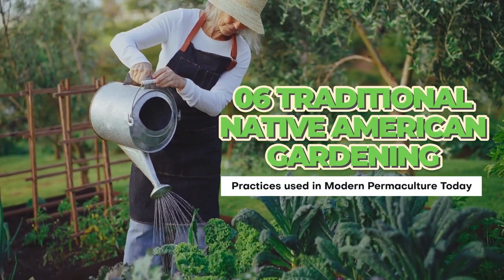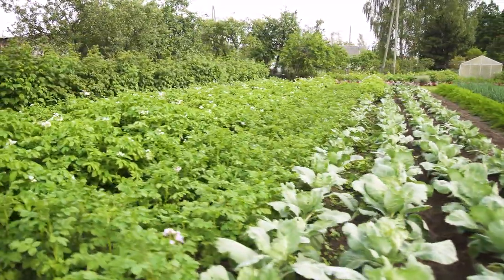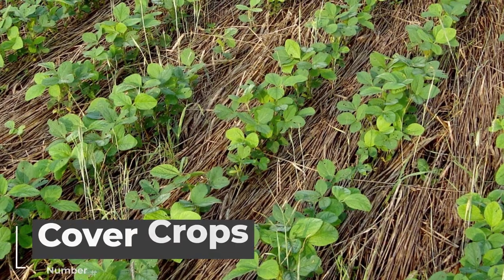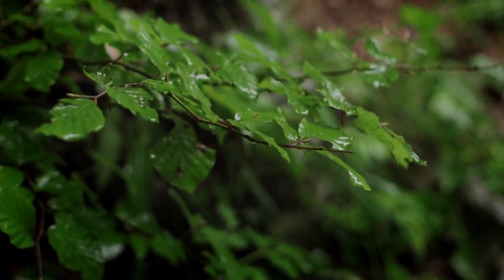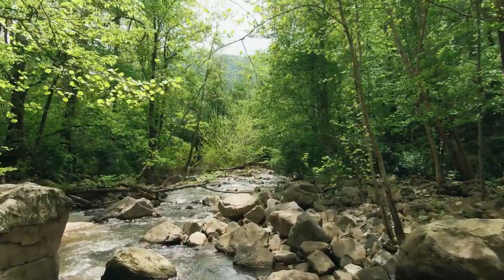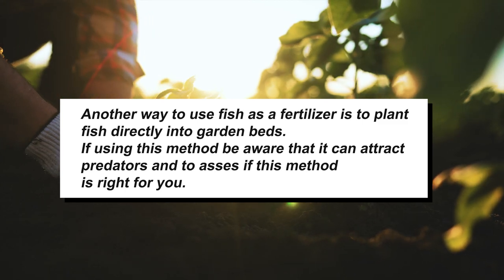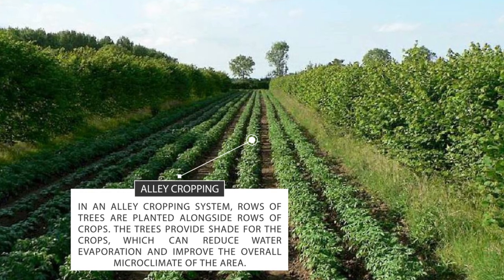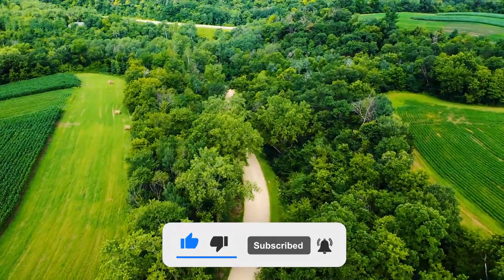6 Permaculture Techniques from Native American Agriculture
In this video, we explore 6 traditional Native American gardening practices that are still used in modern permaculture today. Before large agriculture, there were many amazing organic farming techniques that hold great value to this day.
From agroforestry to the use of companion planting, these practices offer valuable insights into regenerative agriculture. Join us as we delve into the history and benefits of these techniques and how they can be applied in your own garden.